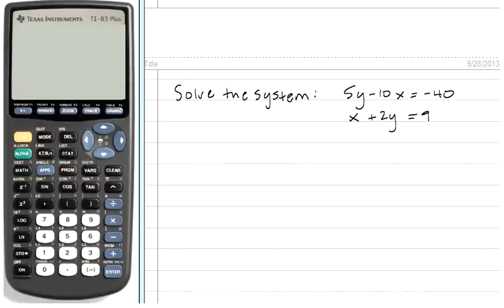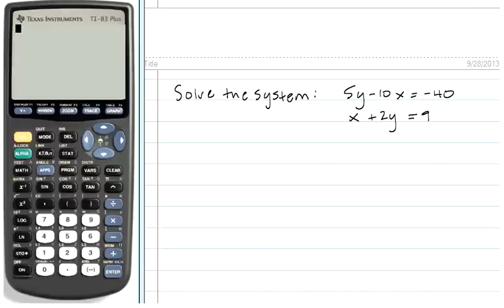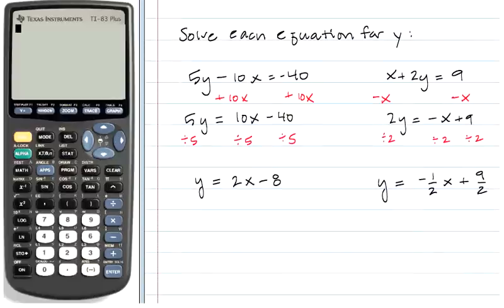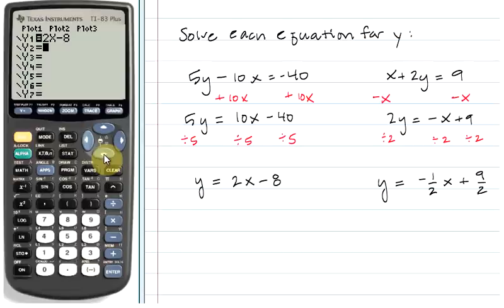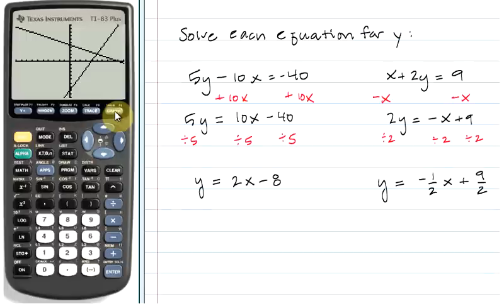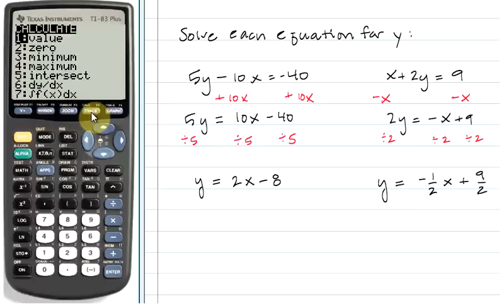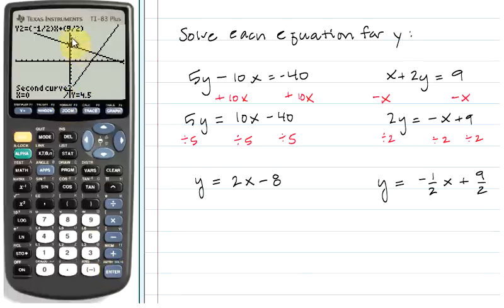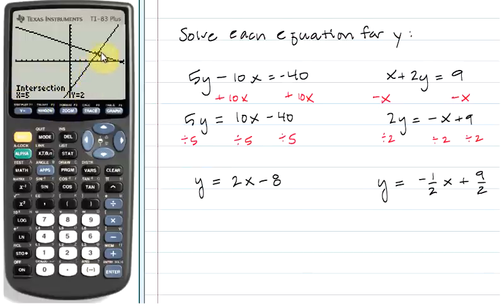Solving a System of Two Linear Equations on the TI83/84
In this video I show how to use the TI83/84 to solve a system of two linear equations (find the intersection point). This is a cool thing to know -- even if you're solving using the substitution or elimination/addition method you can use your graphing calculator to check your solution.